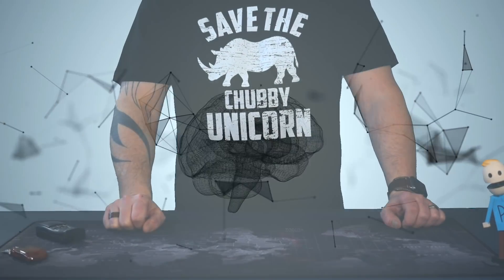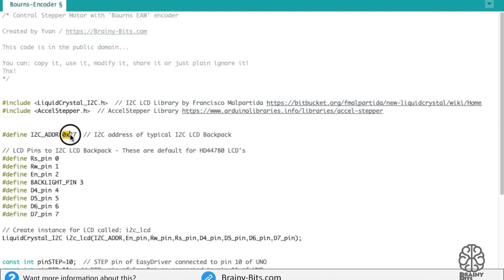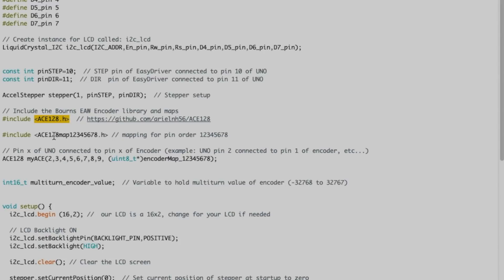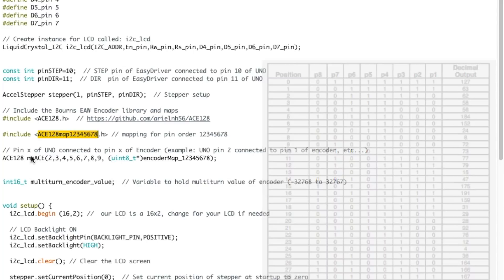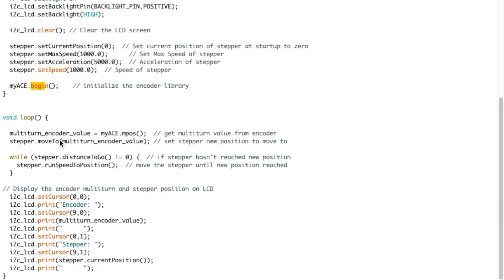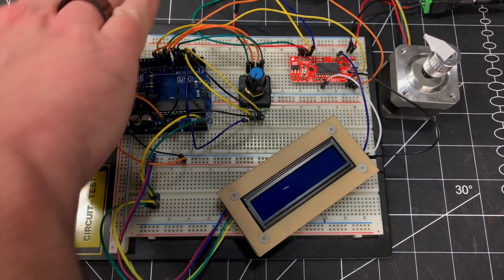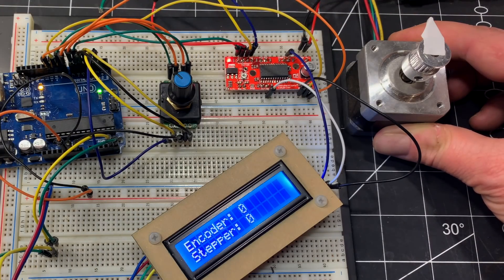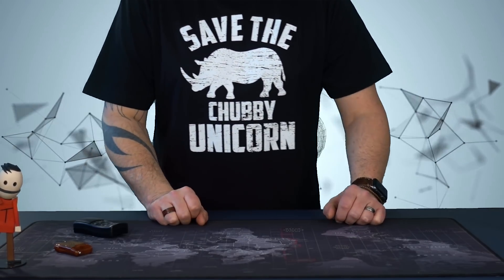A Rotary Encoder that’s Always on the Money!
Let’s check out the ‘Bourns EAW’ absolute encoder.  It doesn’t bounce, it's always accurate and easy to use with an Arduino.  We'll control a Stepper Motor and display the position on an LCD.